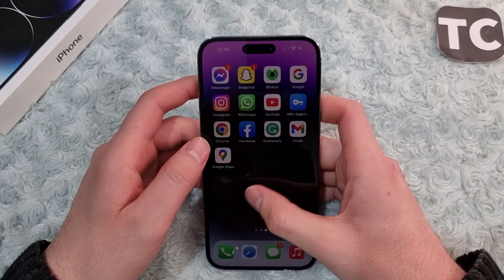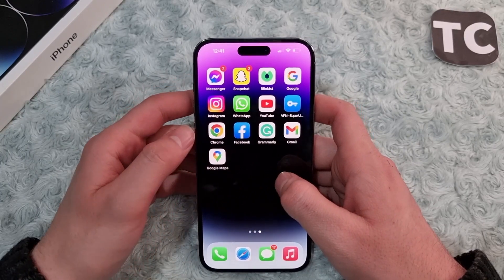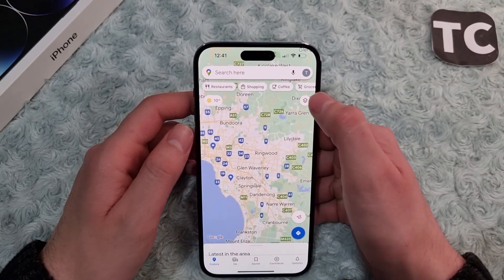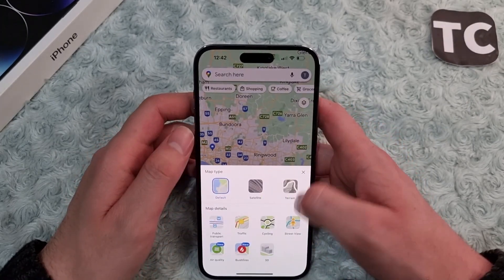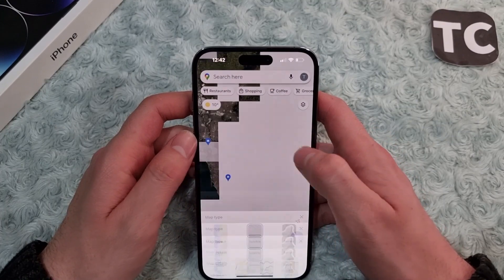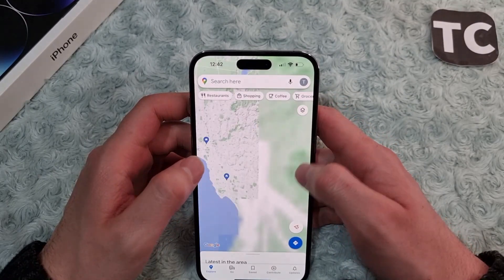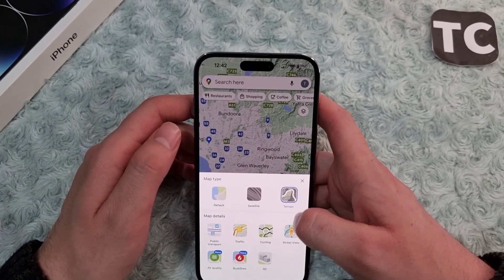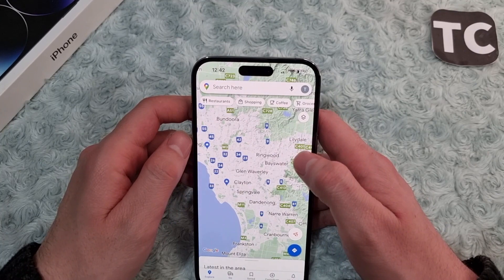How To Change Map Type on iPhone 14, Pro/Max | Google Maps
In this video, I will show you how to change the map type in Google Maps on your iPhone 14, 14 Pro, and 14 Pro Max.